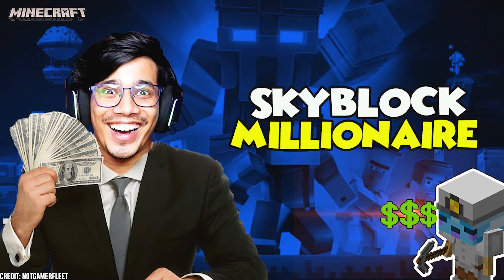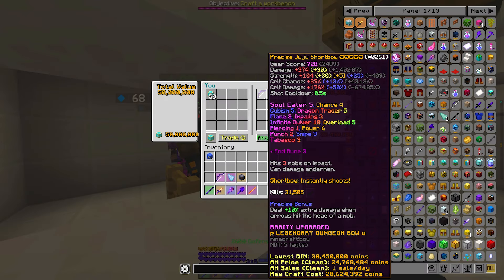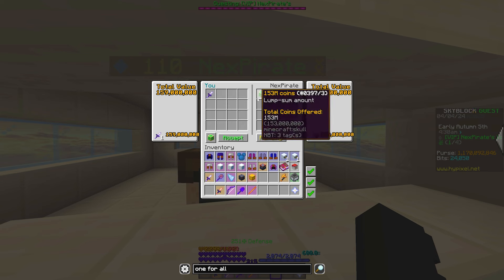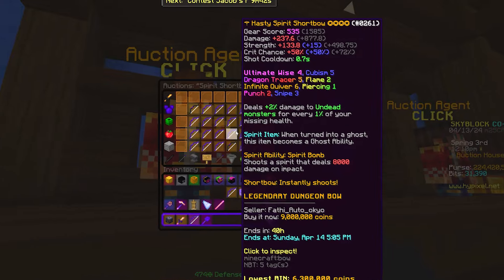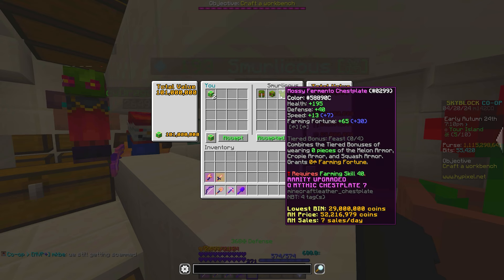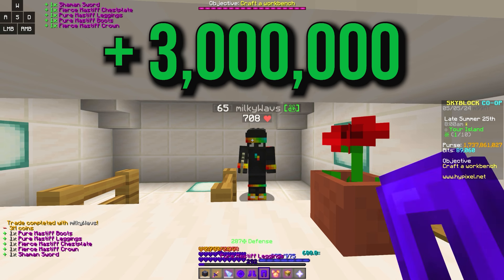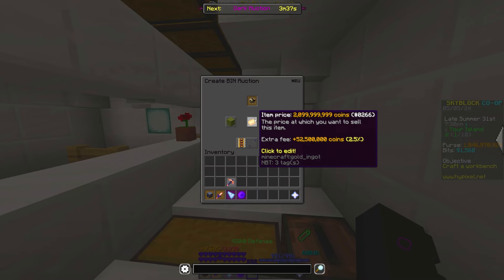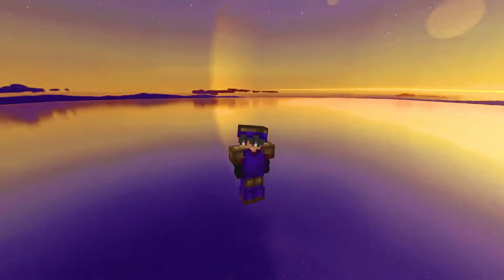How I Made BILLIONS... Lowballing to Max Term [#3] Hypixel Skyblock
lowballing to semi-max fatal tempo terminator (1.5b goal) [#3]
2k subs? (more subs = more streams and vids) JOIN DISC 4 GIVEAWAYS

⇨ Peripherals:
Sora V2 (wireless)
Razer Huntsman TKL

⇨ Time Stamps:
tbd